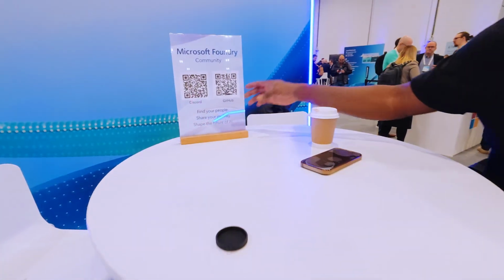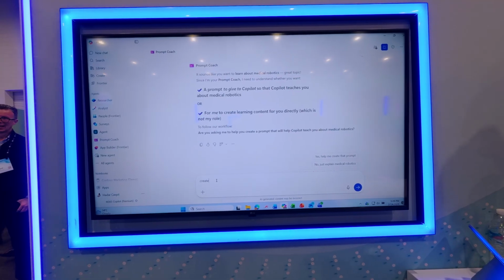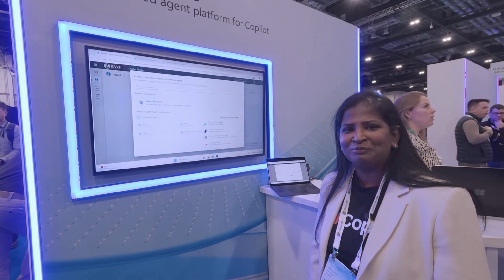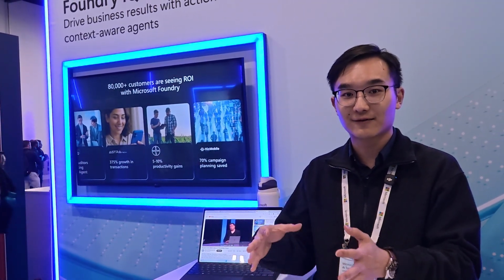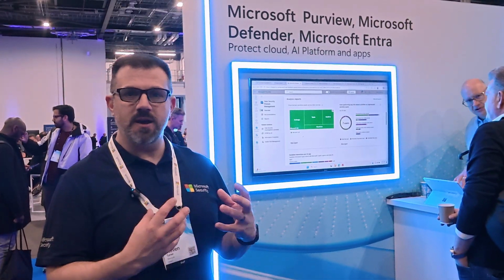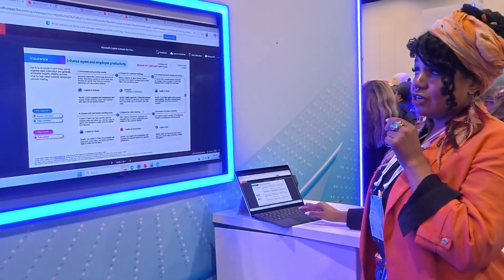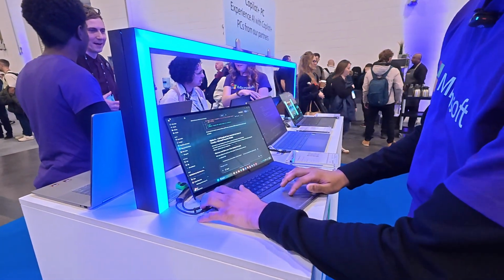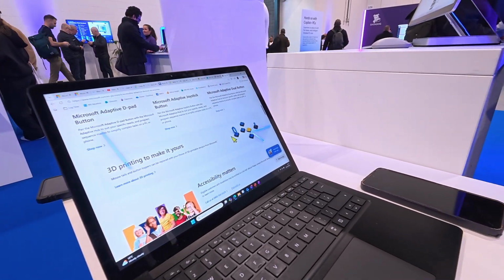Microsoft AI Tour Event London 2026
00:00 Microsoft Community
01:25 Skills Showcase
02:23 Microsoft Elevate
03:13 Copilot in the Microsoft 365 app
03:54 Microsoft 365 Copilot and agents
06:30 Copilot Studio
08:45 Copilot Control System & Agent 365
09:09 Microsoft Foundry Control Plane
10:17 Microsoft Foundry
11:24 Foundry IQ & Foundry Tools
11:52 Power Platform
13:07 Marketplace
13:25 Azure App Platform
13:43 Microsoft Fabric
15:31 Microsoft Purview, Microsoft Defender & Microsoft Entra
16:29 Agent HQ & GitHub
17:57 Copilot and agent adoption
20:24 Advancing your frontier journey
21:24 Get hands on with Copilot + PCs
24:03 Copilot + PCs
26:59 Windows 365 Link
27:27 Microsoft Accessibility
28:15 Lightning Talks
28:20 Outro